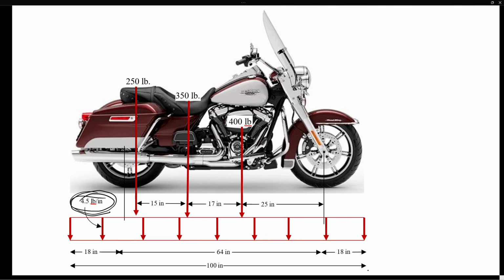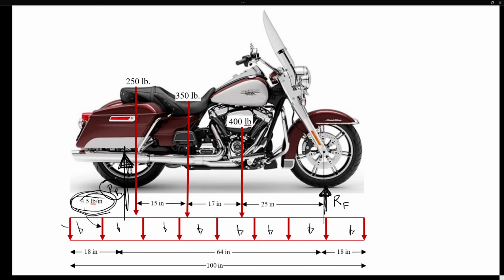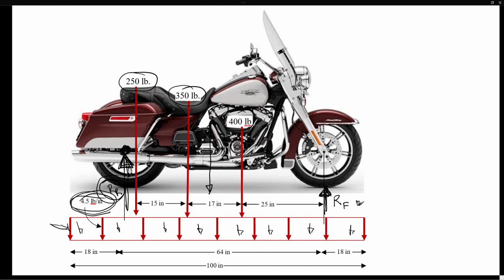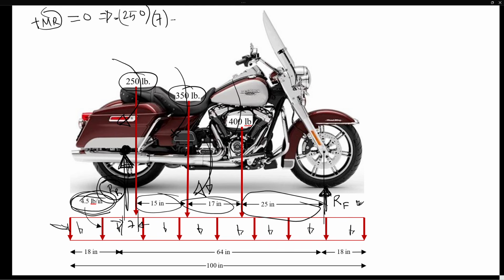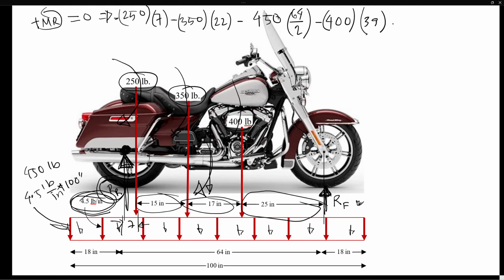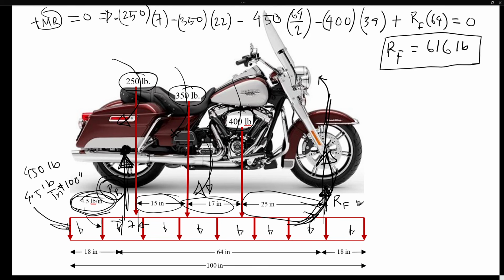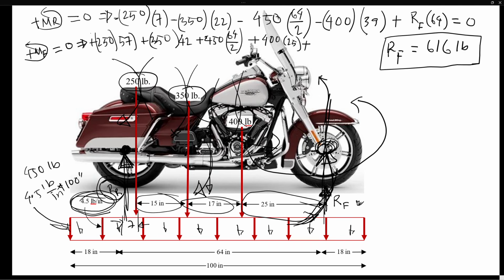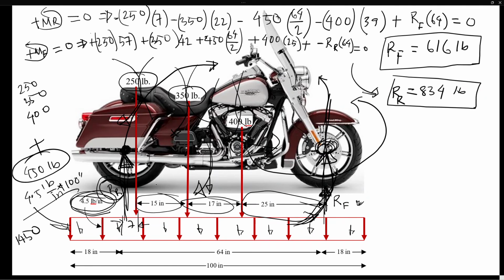Reaction Force Calculation for Uniform Force Systems Updated 2025